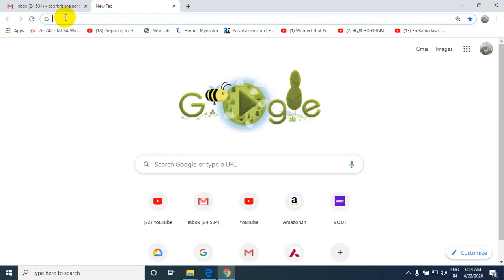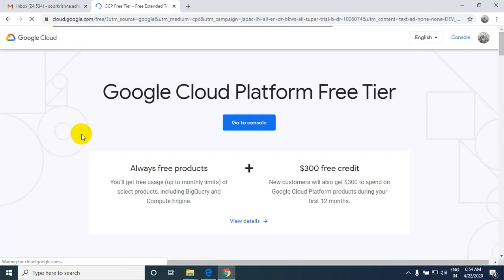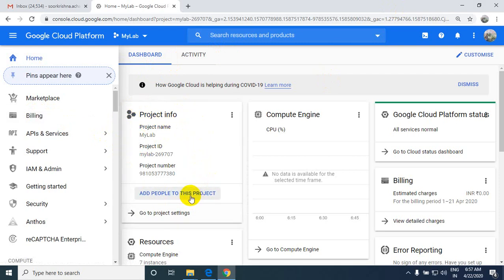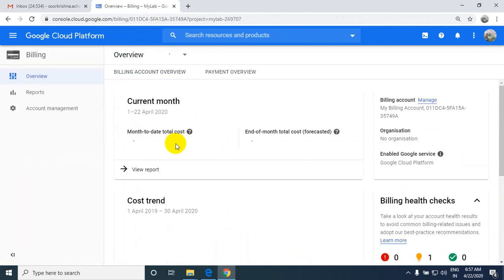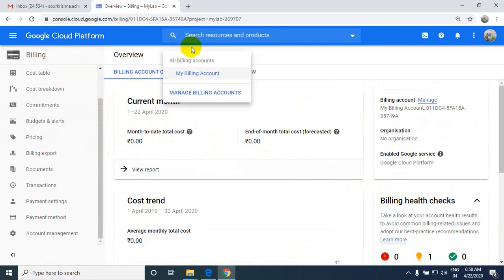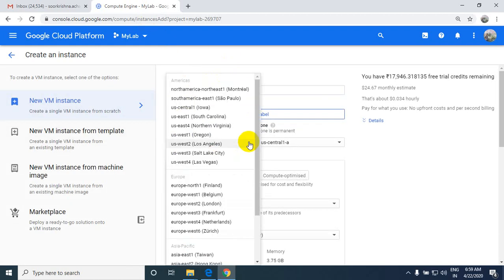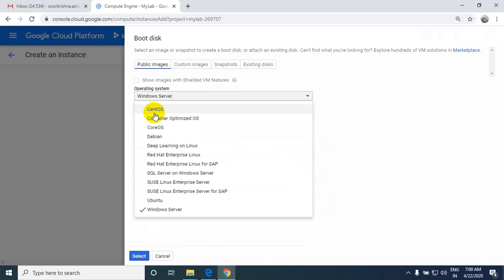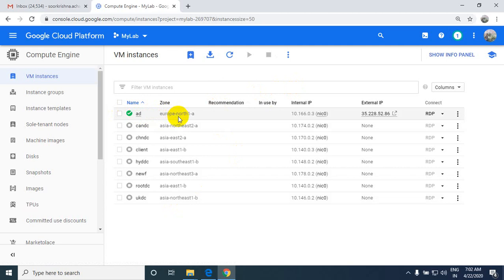Google cloud account creation and few basics(Part-1)